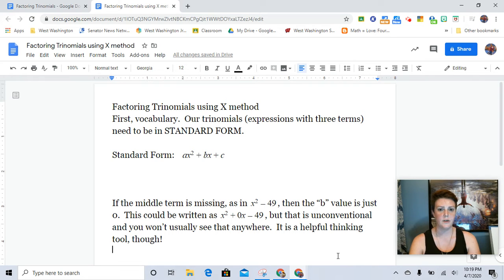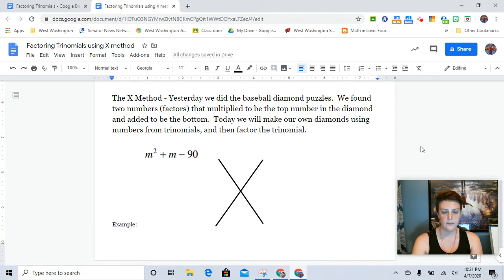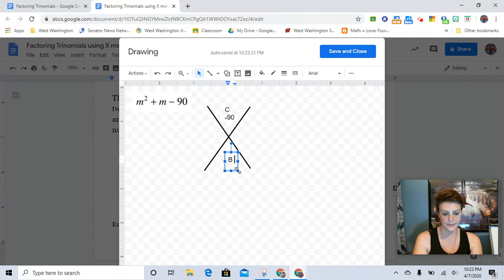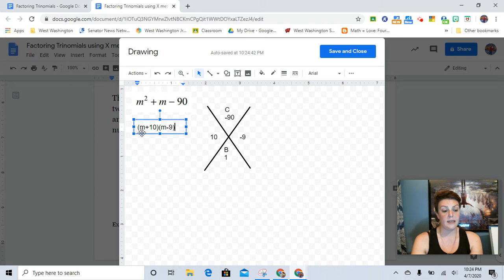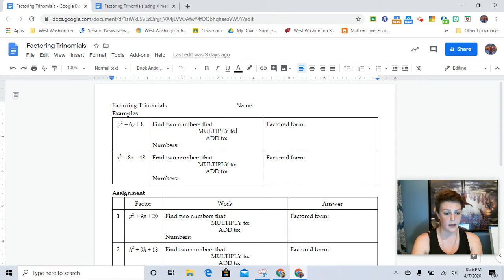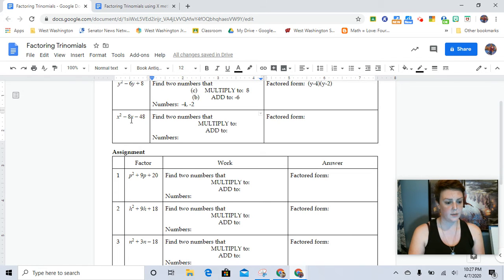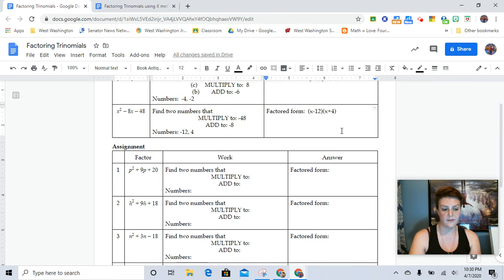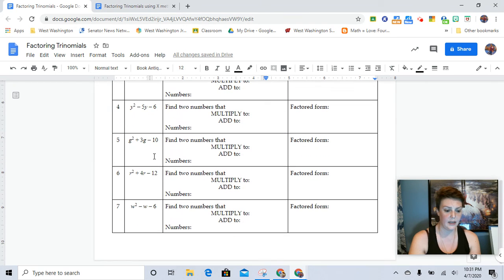Factoring Trinomials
Wednesday Algebra 1